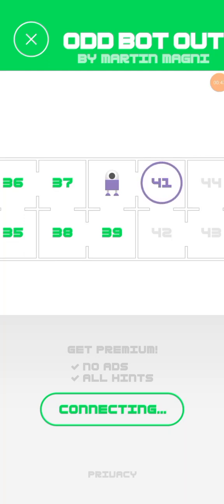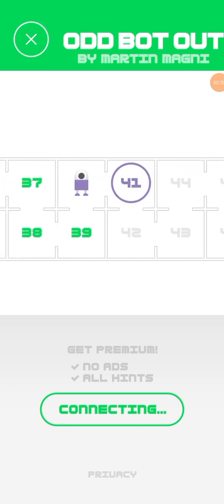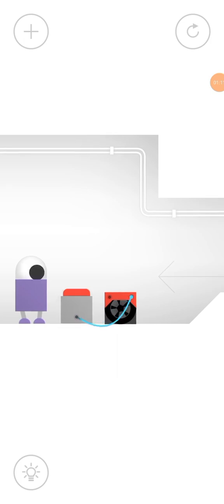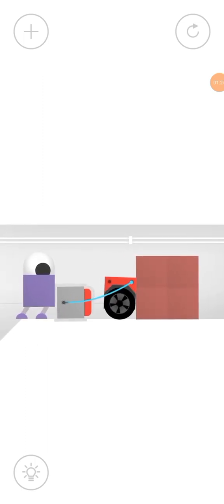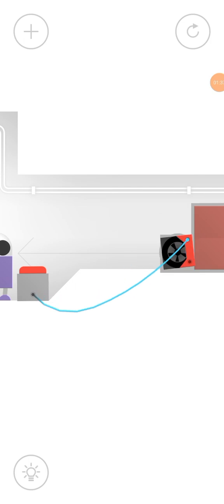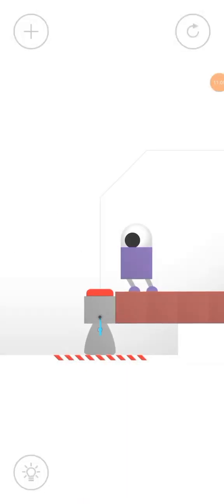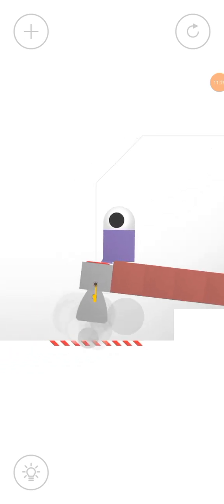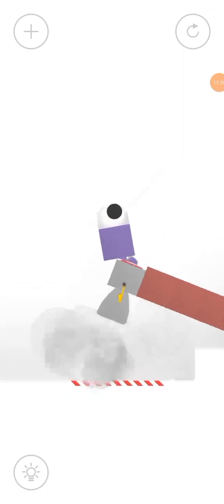I bor so play gam: odd bot out pt.5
Half way through to freedom